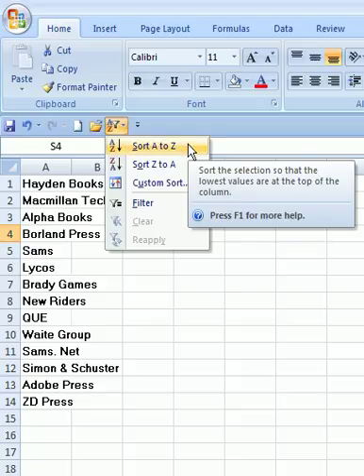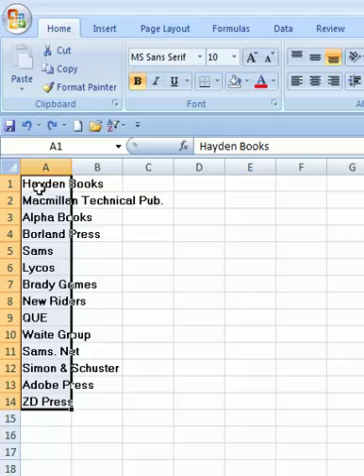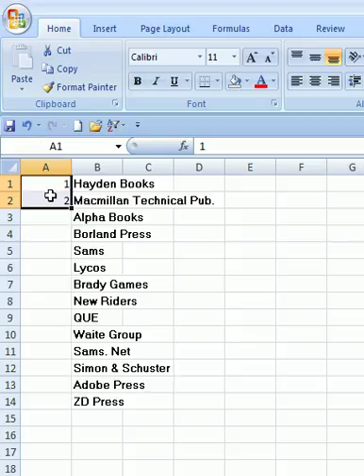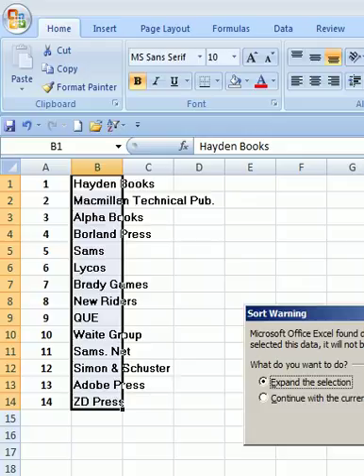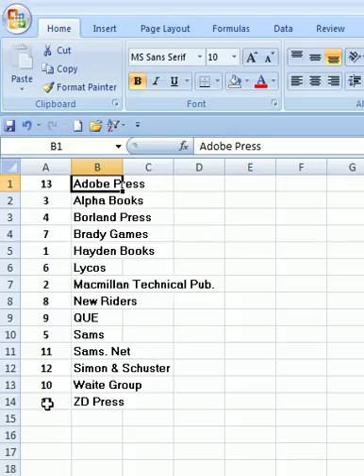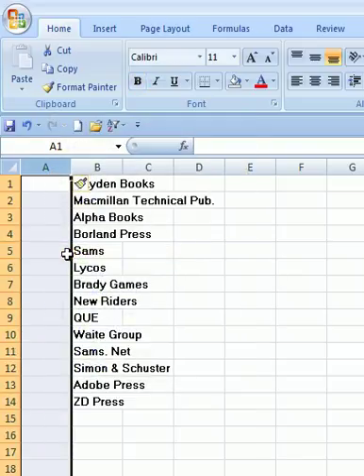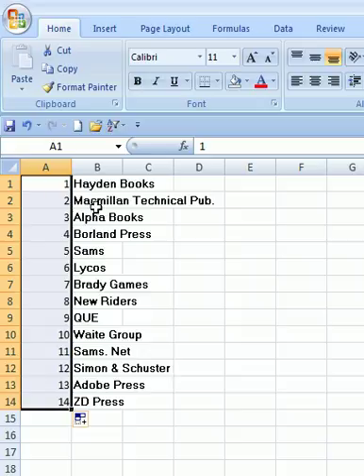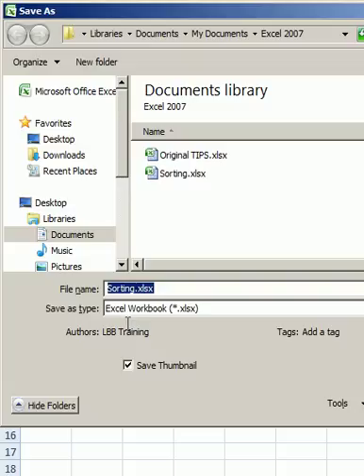Sorting and Filtering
Sorting & Filtering in Excel 2007
How to sort text in Excel